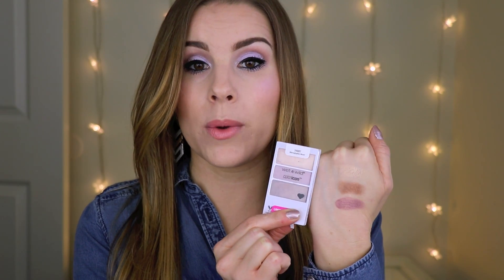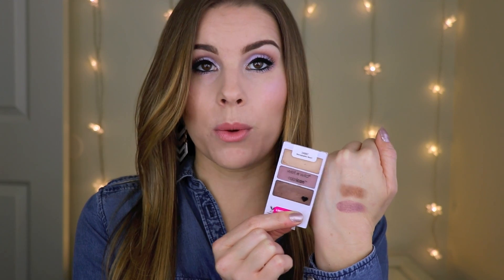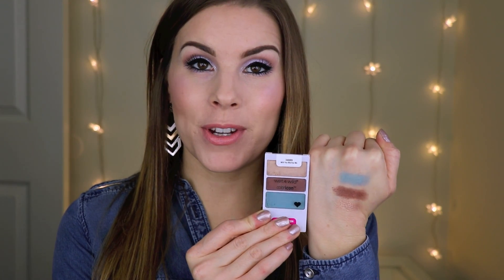Wet n Wild ♡ QUEEN OF MY HEART Spring Collection REVIEW + GIVEAWAY!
Wet n Wild Megaglo Cheek & Lip Tint - Kiss Me if You Can
Wet n Wild Megaglo Cheek & Lip Tint - Crush Upon a Time
Wet n Wild Megaglo Cheek & Lip Tint - Flirt on the Street

Rules on How to Enter My Giveaway on the complete Wet n Wild Limited Edition Queen of My Heart Collection!

2. Like this video

* I will be selecting one lucky winner, on April 21, 2017. I will announce the lucky winner here on YouTube, on Instagram, on Twitter and on Snapchat. So, be sure to follow me, my links are posted below. I will reply to your comment here on this video to let you know that you are the winner. I will also put the winner in the description box of this video. So, be sure to come back and check your comment that day! You will have 48 hours to respond back to me. You can send me a direct message here on YouTube with your address. If I don't get a message back in 48 hours I will select another winner. You must be 18 years of age or older to enter. You can only enter once, good luck!! :-)

Follow Me On Periscope @JulieDawnOlsen